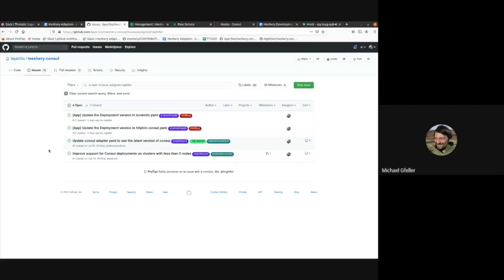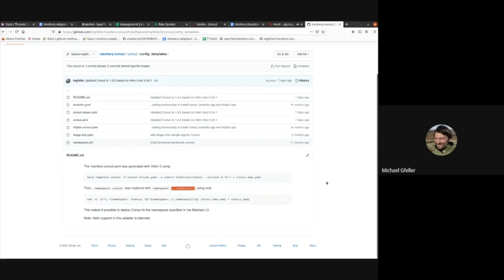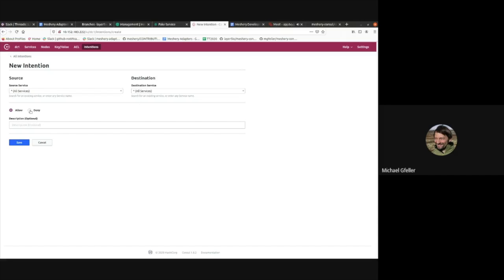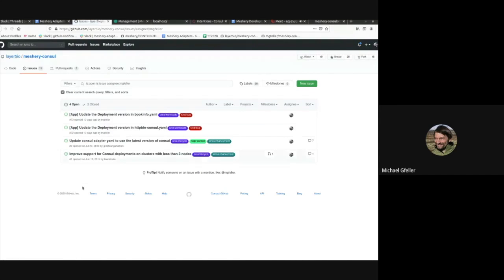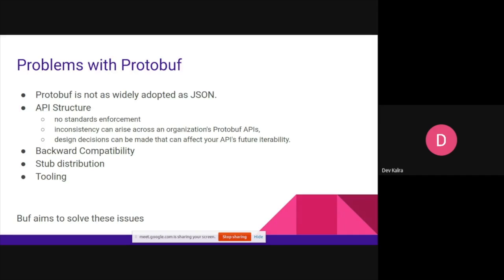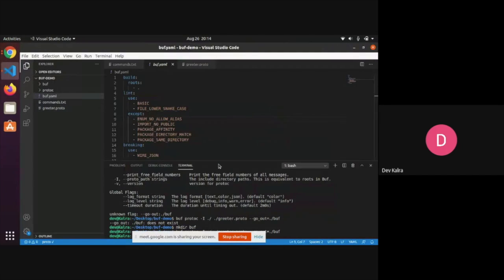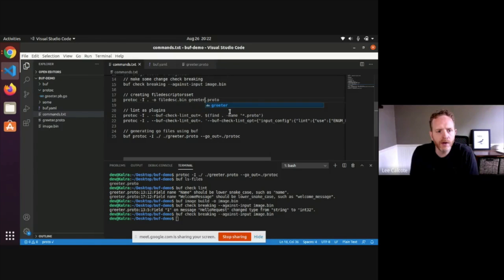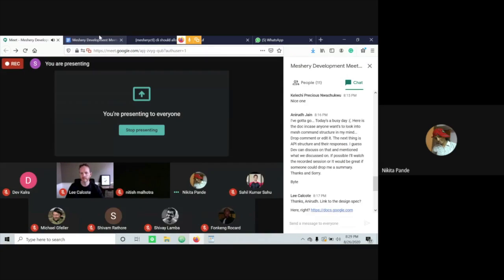Meshery Development Meeting (August 26th, 2020)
Excellent presentation of new @hashicorp Consul adapter enhancements by @michaelgfeller and of Buf by @_devkalra. Welcome @NikitaPande3!